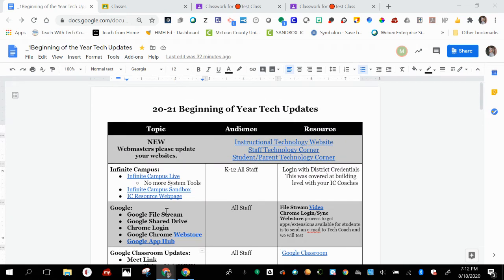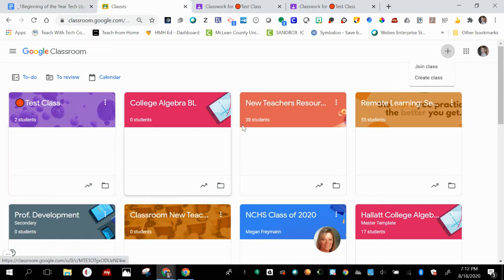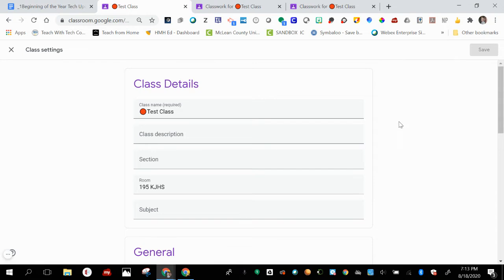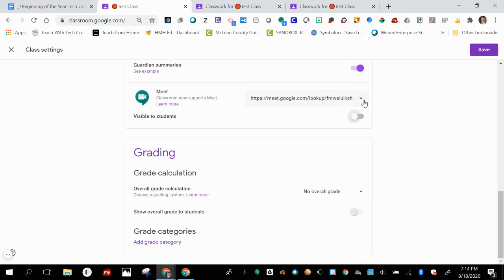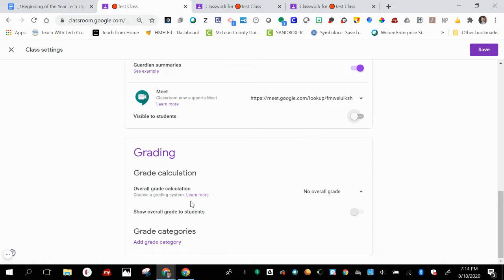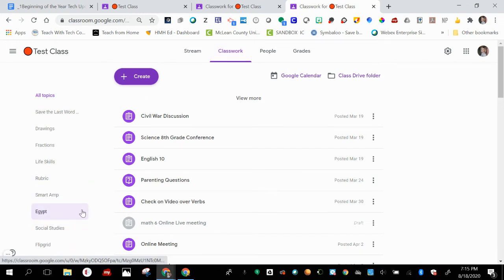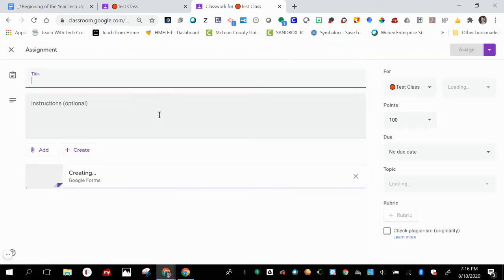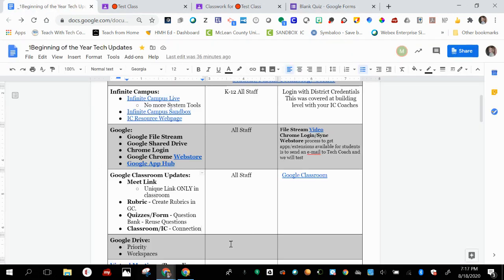20 21 Google Classroom